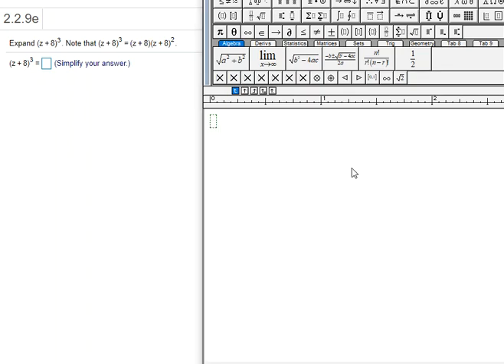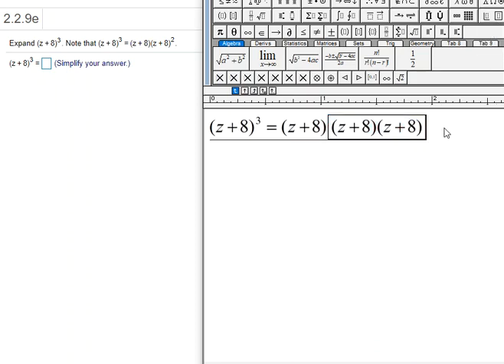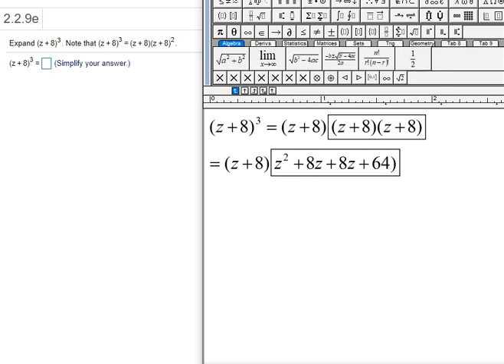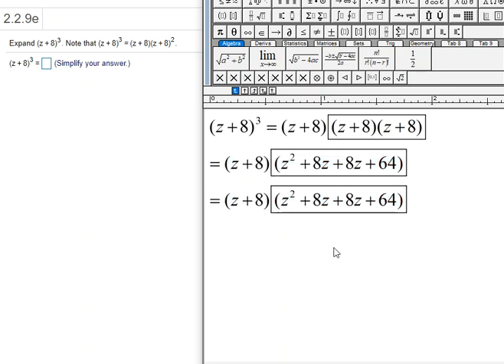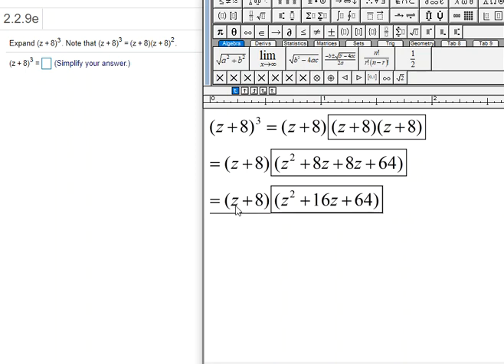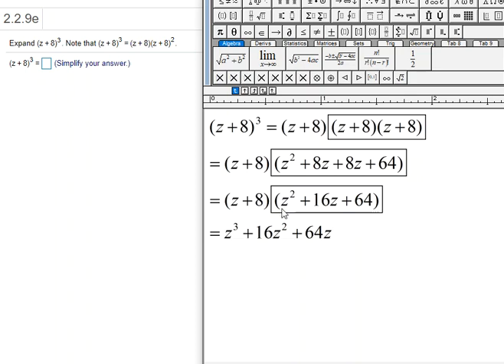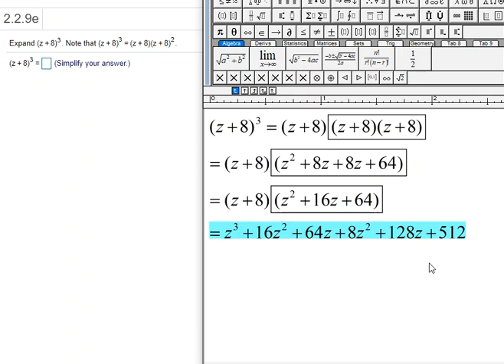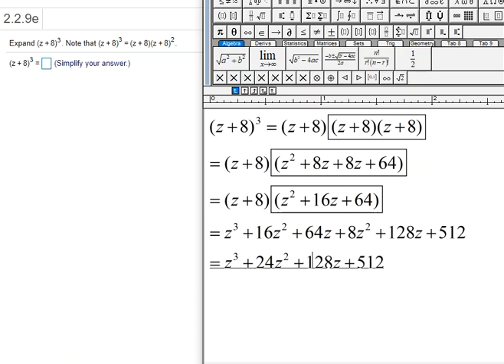MAT 131 - 2.2 #16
cubing a binomial